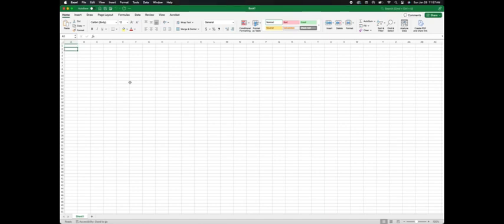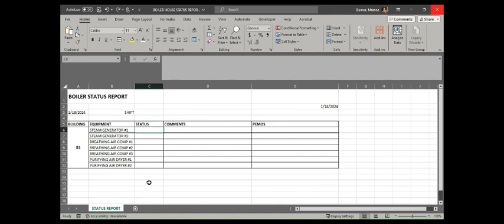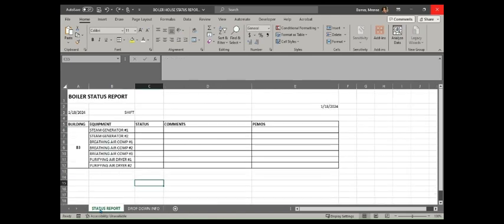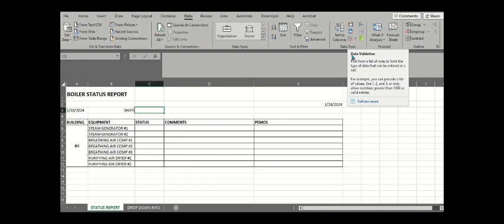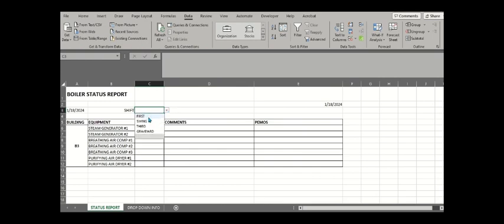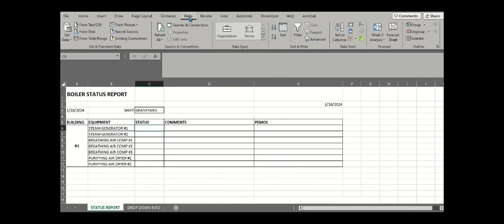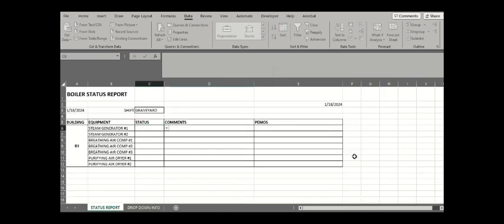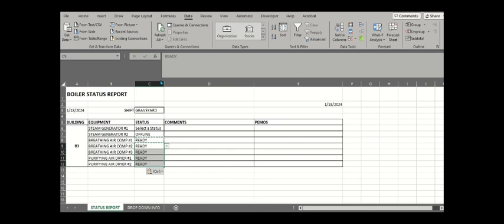Creating Drop Down Lists